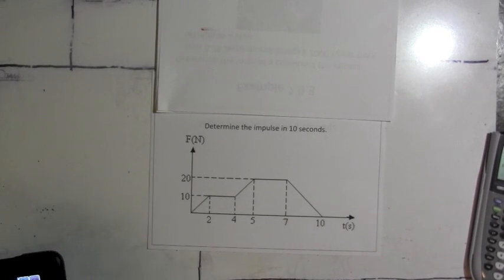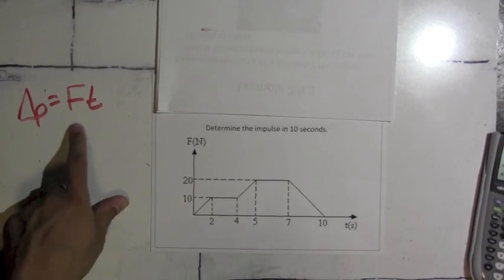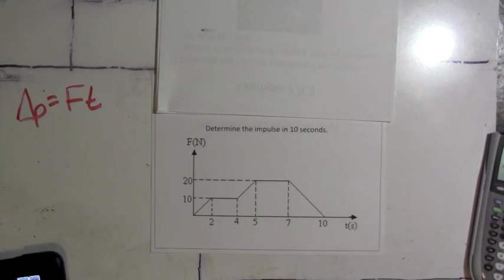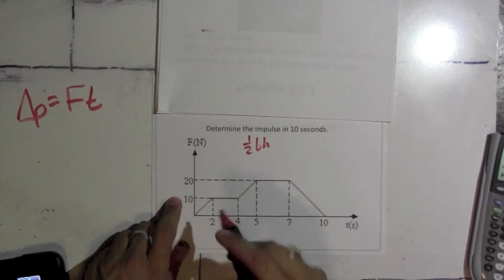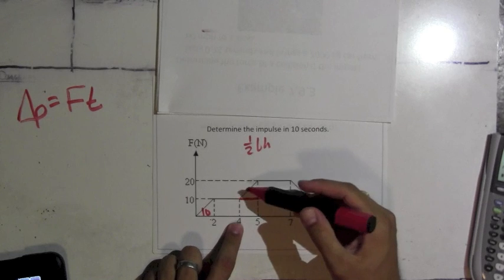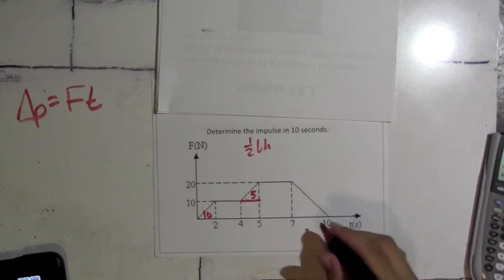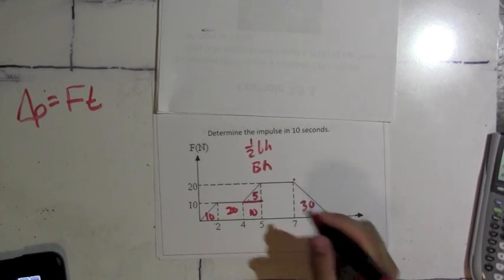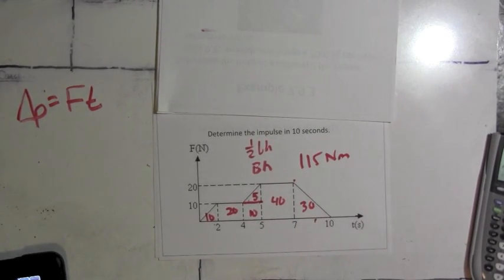Example 7 9 4